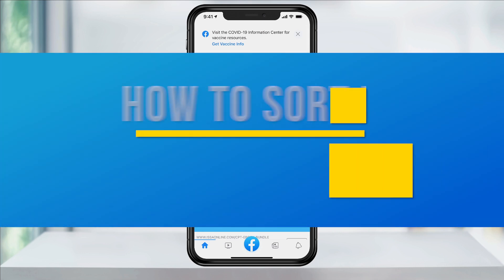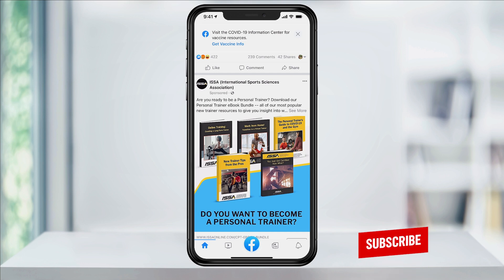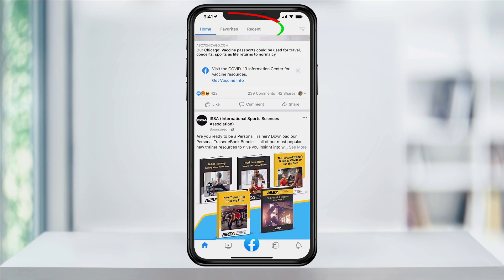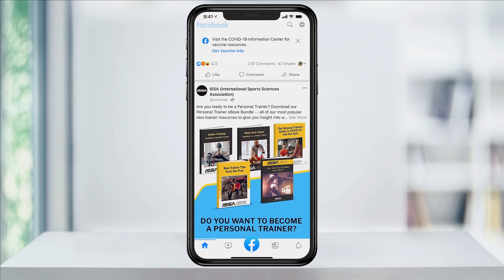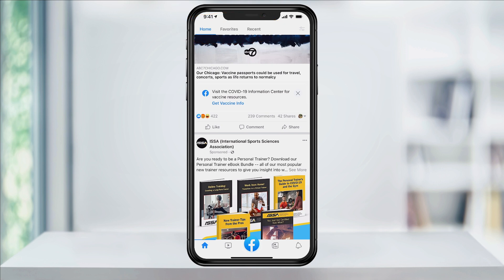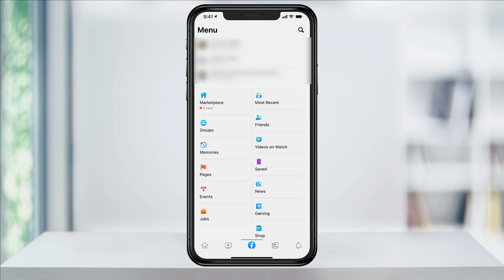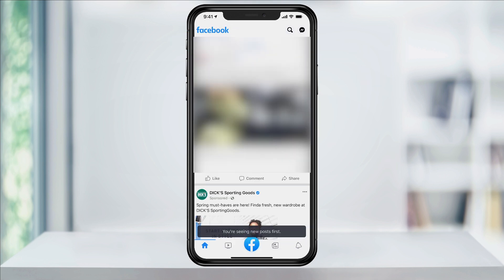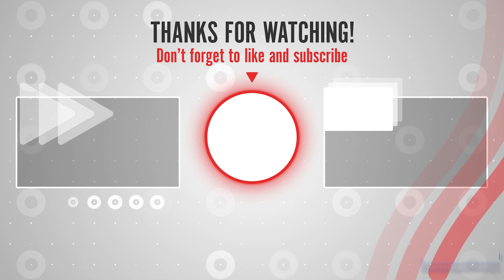How To Sort Facebook Feed By Most Recent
In this quick tech how-to video, I’m going to show you how to sort your Facebook news feed by the most recent posts. I also had a problem with my app not showing me the recent option, and that may be happening to you too. So I’ll show you what it’s supposed to do, and then the steps I went through in order to get mine to start working when it wasn’t.

Before we begin, always make sure that you’re up to date with the latest app release.

Once you’re on your Facebook newsfeed homepage, scroll down a bit in the feed, and then slowly start to scroll back up towards the top. This is the part that wouldn’t show up for me at all, and still is a bit buggy when trying to get it to appear. If you’re having an issue, try scrolling down even further, then doing a quick short pull scrolling back up. First, you’ll see Facebook appear at the top, and then if you scroll up another time you should see Home, Favorites, and Recent appear. It sounds weird but when you’re having an issue getting it to appear this is what has worked for me.

If it still will not appear for you, tap the menu button, which is either the three-line icon on the lower right or on this latest release of the Facebook app is the Facebook icon in the bottom center.

In here, you should have a Most Recent tile at the top of the menu section. If you’re on an older version of Facebook, scroll down to See More, and Recent can be found in that section.

Either way of tapping on the Recent link inside of the Facebook menu, or by access it through the news feed by scrolling up, will get you to the feed that is sorted by the most recent posts.

And that’s how you sort your Facebook feed by most recent. I hope those couple of tricks help you out if you’re having issues getting to it like I was.